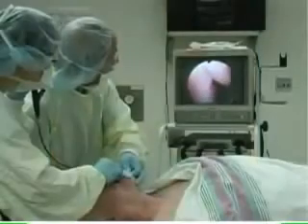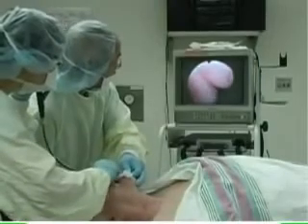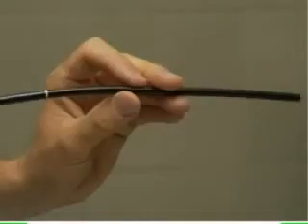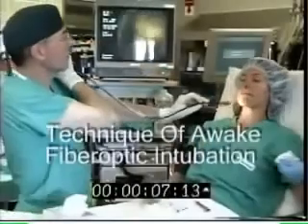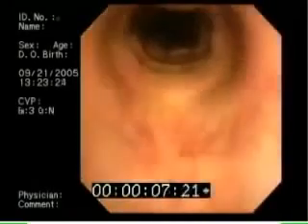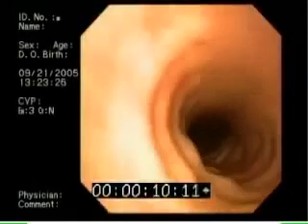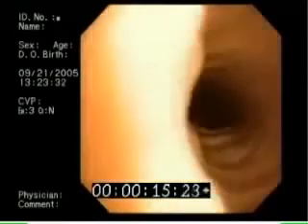Intubation Using a Flexible Fiberoptic Bronchoscope .